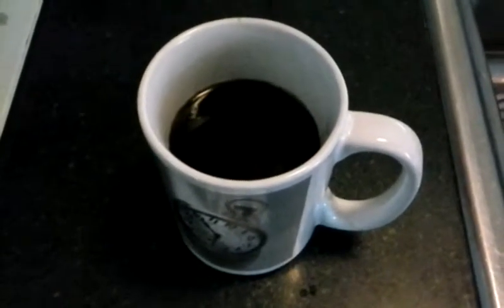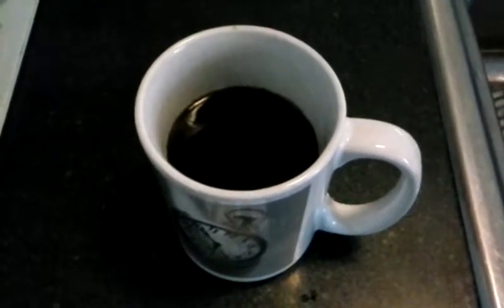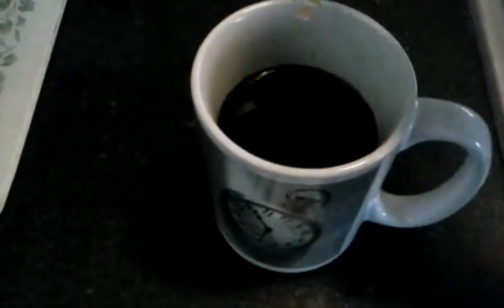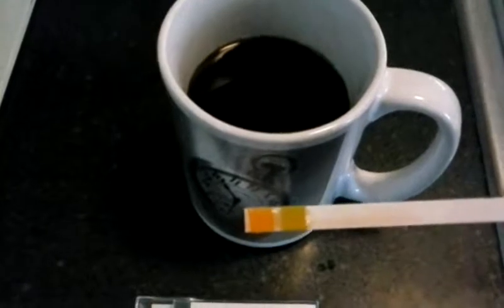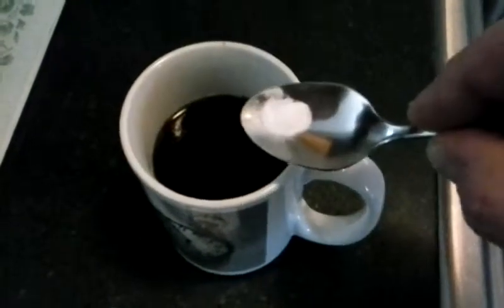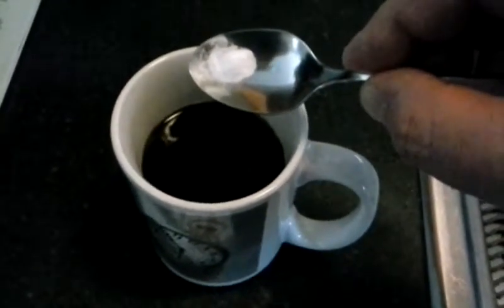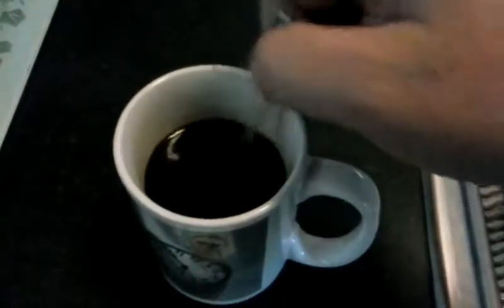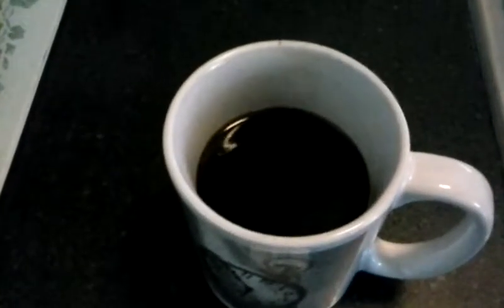The Wonders of Baking Soda (BiCarb of Soda)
PH Balance through Baking Soda/Soda Bicarbonate/Bicarb of Soda !